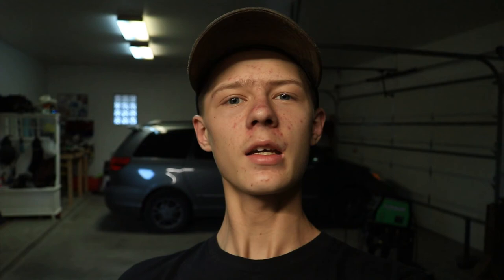Making a letter opener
In this video I forged a letter opener.